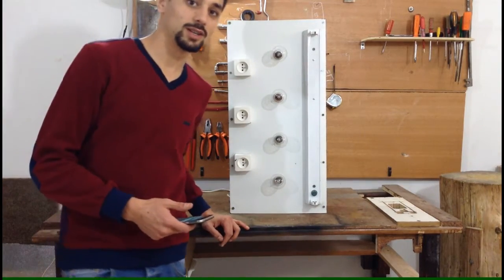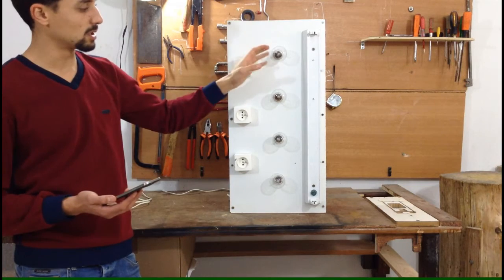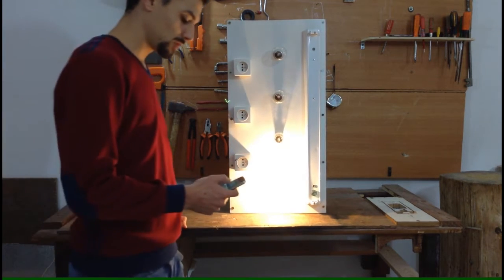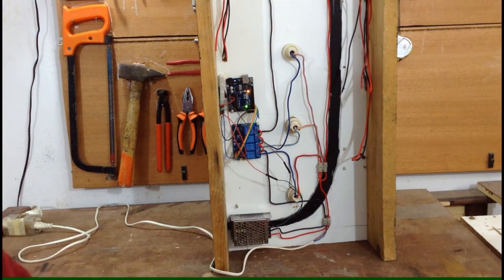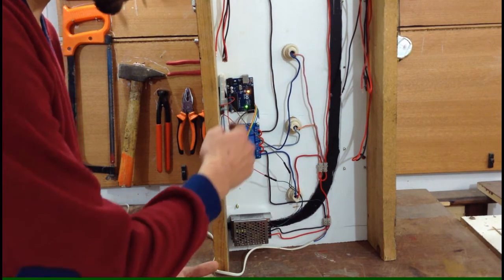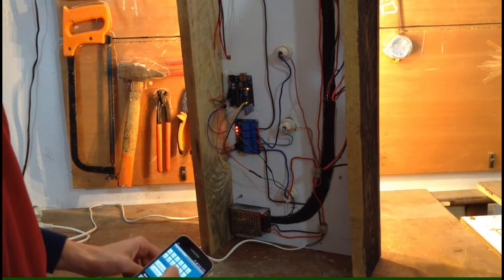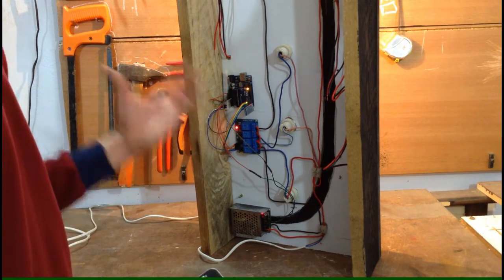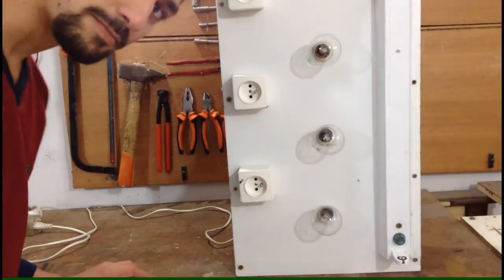Arduino with Bluetooth Module Control High Voltage Devices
this is an almost completed project about controlling high voltage  devices with an arduino relay and Bluetooth.